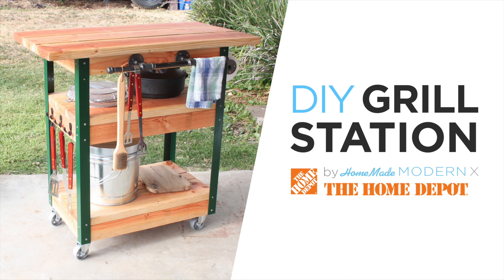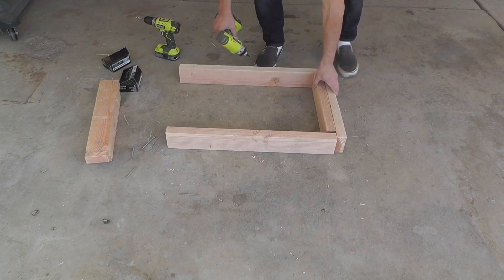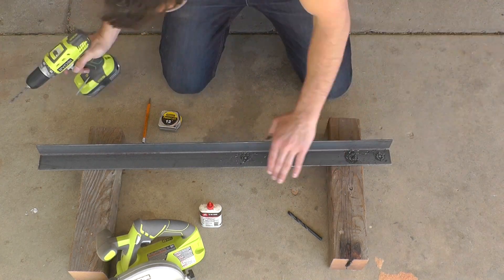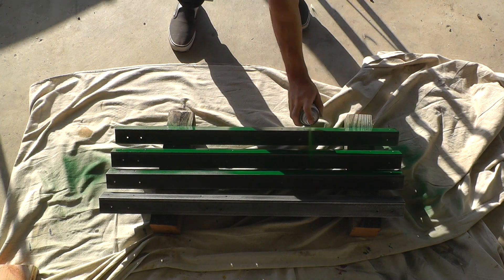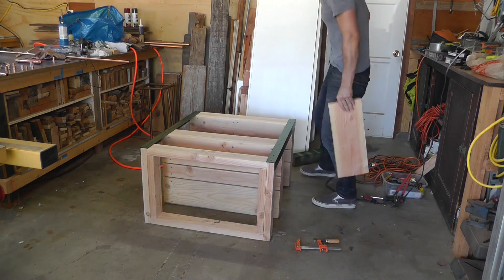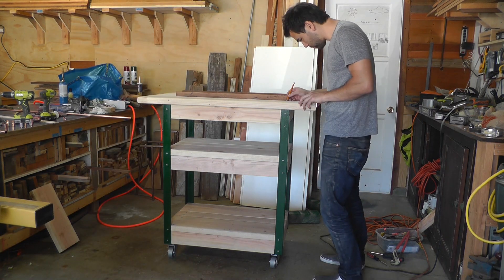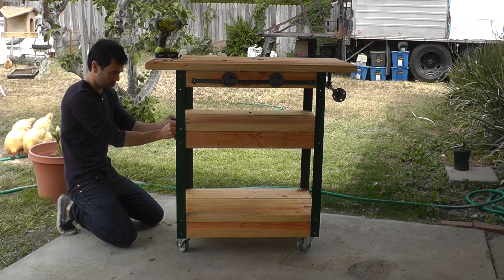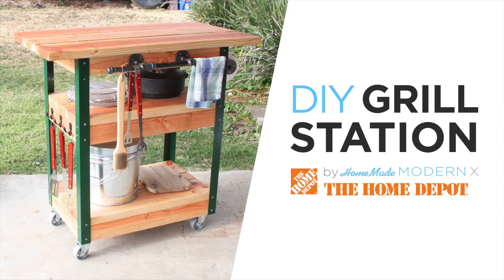DIY Grill Cart